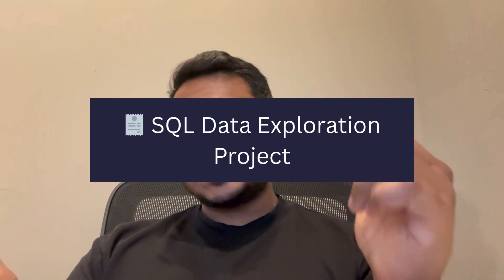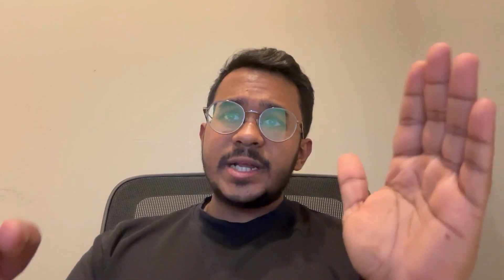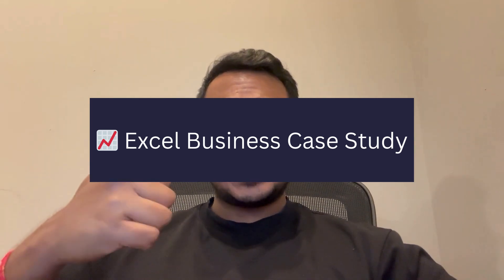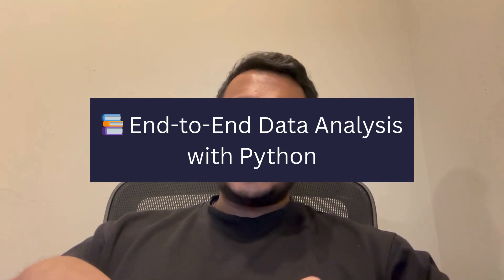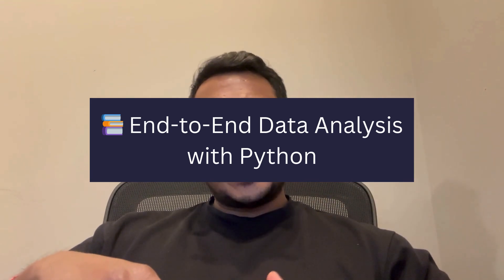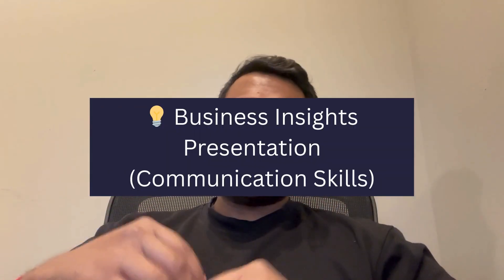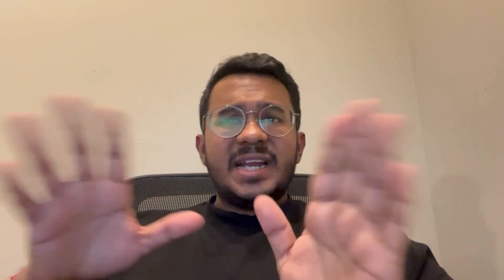How to Build a Data Analyst Portfolio To Land a Job (Top Projects for 2026)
Top 5 Data Analyst Portfolio Projects for 2026! Build These to Get Hired Fast | Data Analyst Portfolio Guide

Want to become a data analyst in 2026? Your portfolio is your golden ticket! In this video, I break down the 5 best projects every beginner should build — from SQL and dashboards to Python and communication skills. Whether you're new to data analytics or upgrading your portfolio, this guide will show you exactly what recruiters want to see.

🎯 What we cover:
• SQL data exploration projects
• Building dashboards in Tableau/Power BI
• Real-world Excel business analysis
• End-to-end data analysis in Python
• Business storytelling and communication

Skip the fluff. Build what actually gets you interviews.